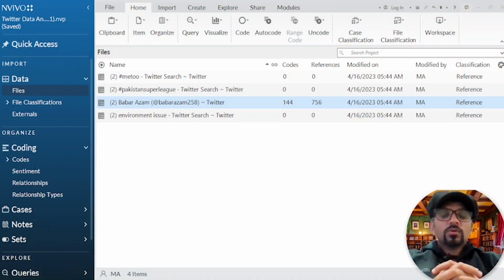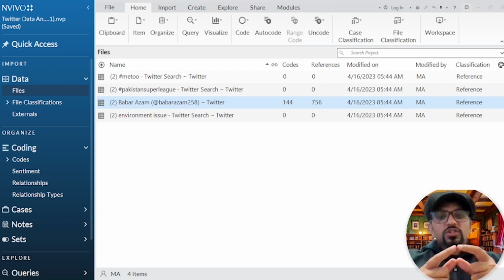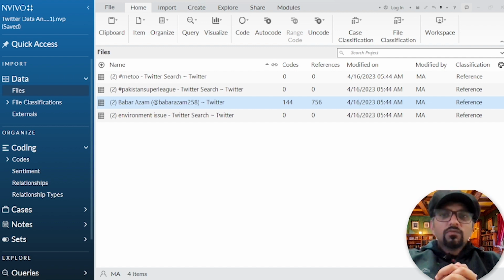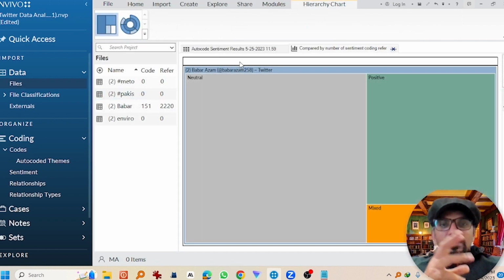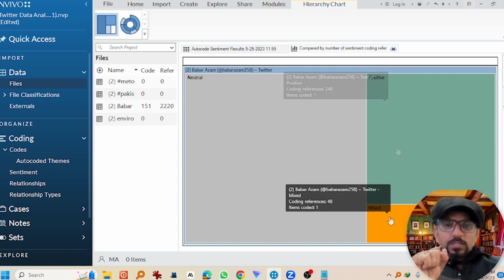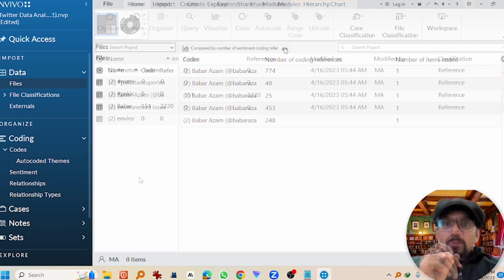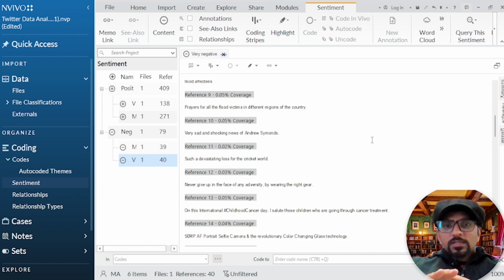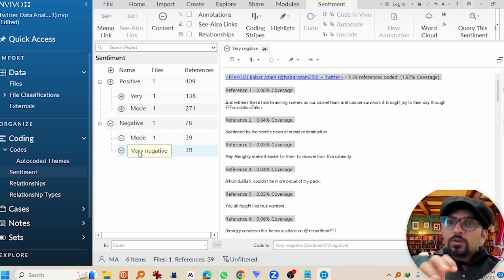How to Identify Sentiments Automatically - How to Analyze Twitter Data Using NVivo - 5 - English!.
Welcome to the fifth video in our series, "How to Analyze Twitter Data Using NVivo." In this tutorial, we dive into the dynamic realm of sentiment analysis, demonstrating how to identify sentiments with precision using the auto-coding feature in NVivo.

How to Identify Sentiments by AutoCoding in NVivo

In this step-by-step guide, we unravel the intricacies of auto-coding for sentiment analysis. Sentiment analysis is a pivotal aspect of social media research, allowing you to discern the prevailing emotions within Twitter conversations.

Key Highlights:

Introduction to Sentiment Analysis: We provide a concise introduction to the concept of sentiment analysis and its relevance in understanding public sentiment, brand perception, and emerging trends on Twitter.

Auto-Coding Setup for Sentiments: Learn the art of setting up auto-coding criteria tailored for sentiment analysis. We'll walk you through the process of defining keywords or phrases to automatically categorize tweets into positive, negative, or neutral sentiments.

Application and Interpretation: Witness the practical application of auto-coding in NVivo for sentiment analysis. Explore the results and gain insights into how sentiments are automatically coded, providing a nuanced understanding of the emotional tone within your Twitter dataset.

Visualizing Sentiments: Discover the power of NVivo's visualization tools for sentiment analysis. We showcase how charts and graphs can enhance your interpretation and presentation of sentiment patterns in an engaging and meaningful way.

By the end of this tutorial, you'll have a solid grasp of how to employ NVivo's auto-coding for sentiment analysis, enabling you to unlock profound insights into the emotional landscape of Twitter conversations.